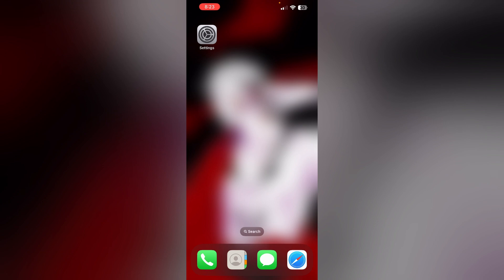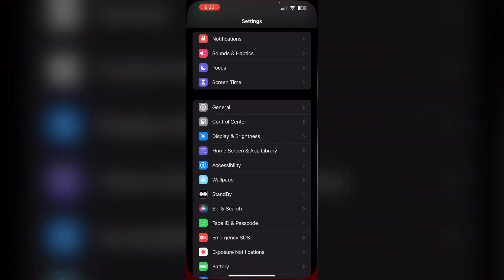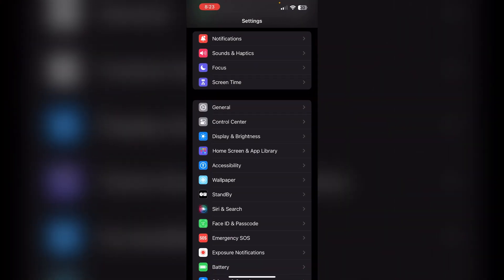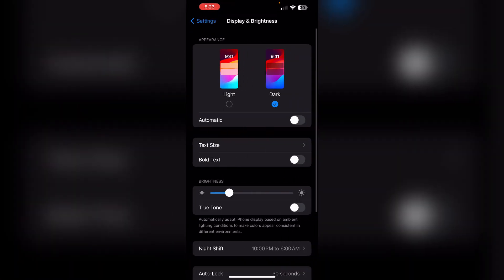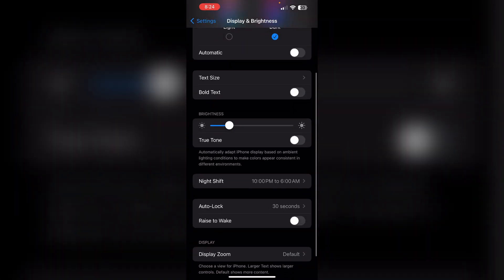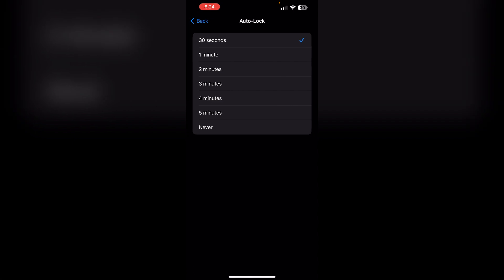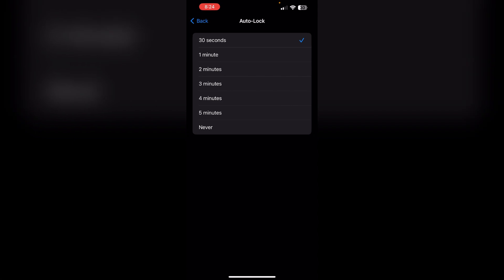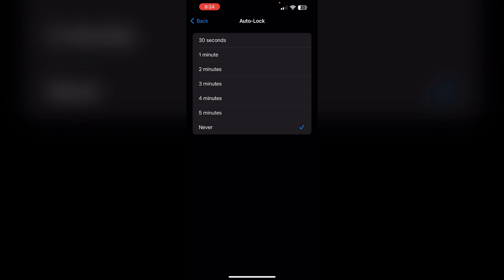How To Stop iPhone From Dimming After 30 Seconds (Why Does My iPhone Screen Keep Dimming By Itself?)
Is your iPhone screen dimming by itself after 30 seconds? This tutorial shows you how to stop this behavior. Learn how to adjust your display settings, change the auto-lock timer, and ensure your brightness settings are properly configured to prevent unwanted dimming.